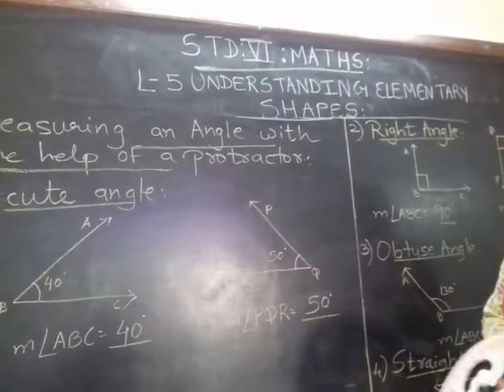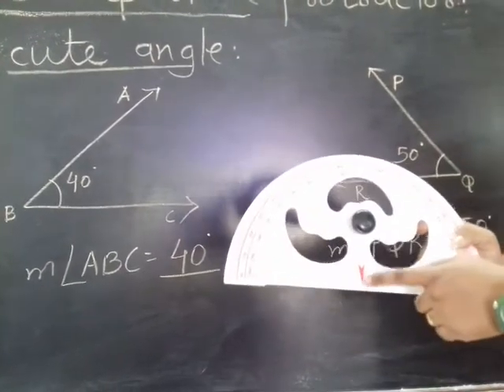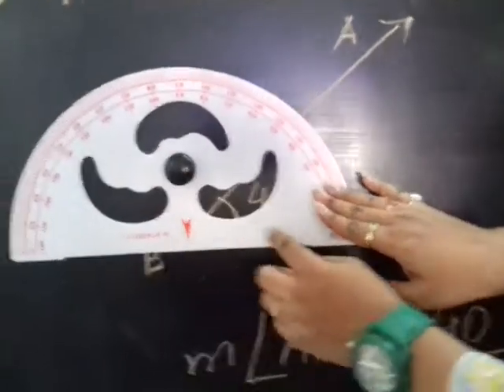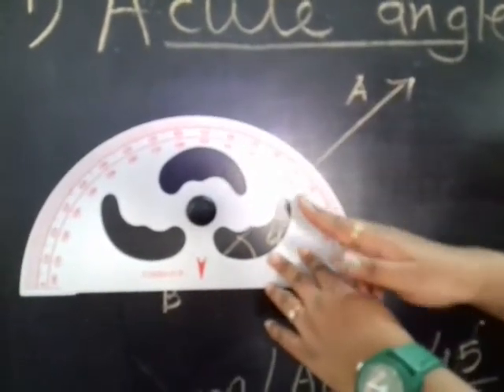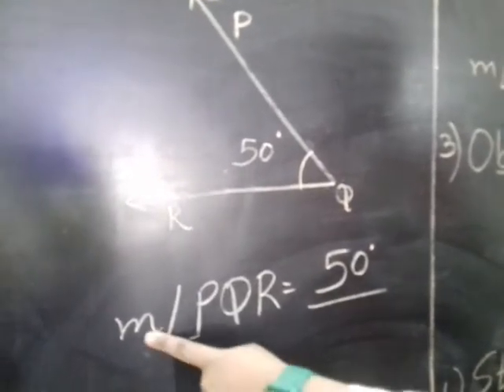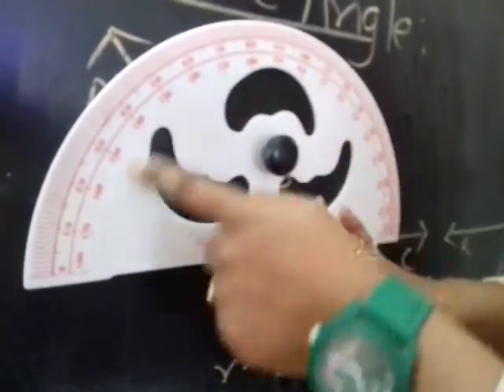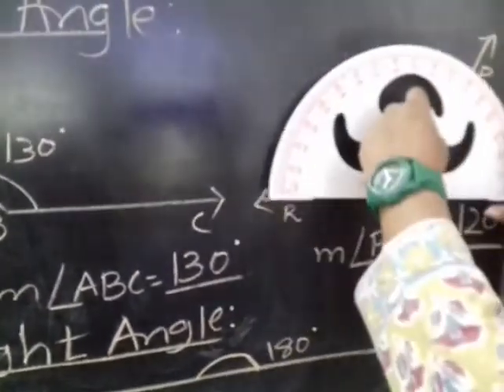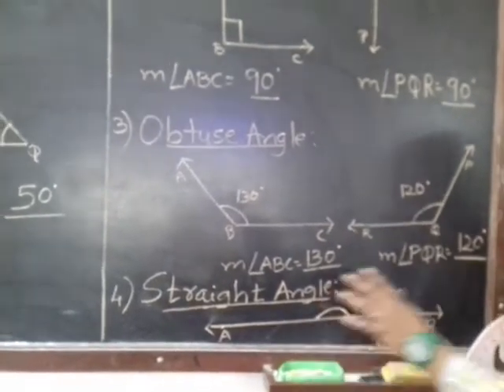std 6 maths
lesson 5 understanding elementary shapes